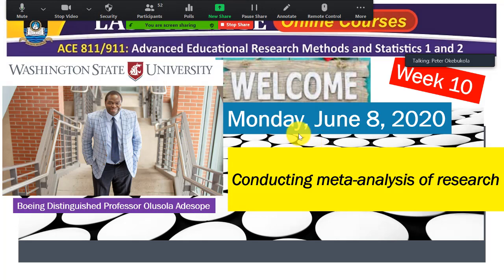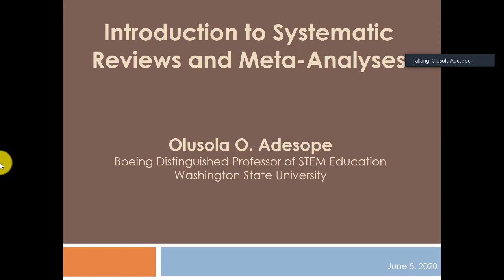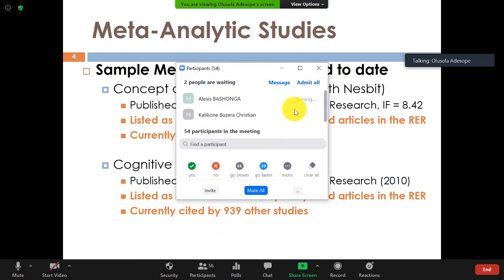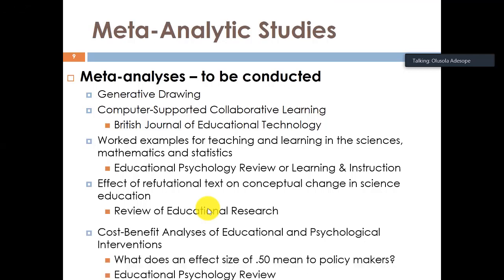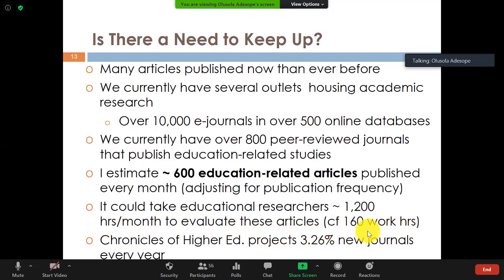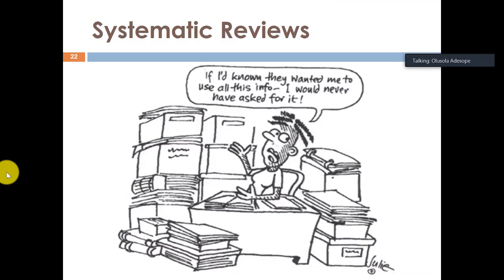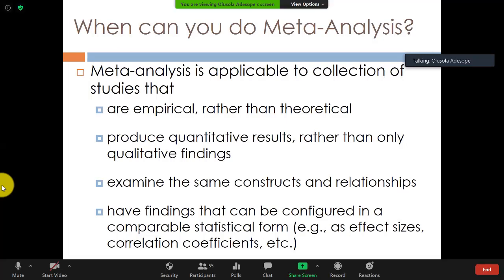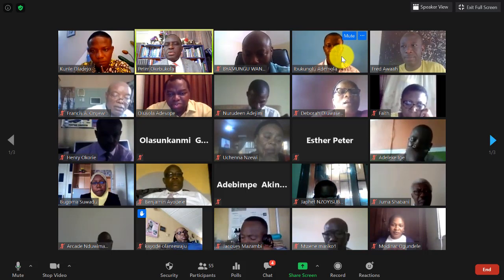Olusola Adesope- LASU-ACEITSE Lecture on Systematic Reviews and Meta-Analysis- Part 1